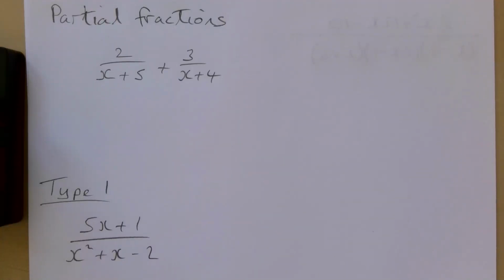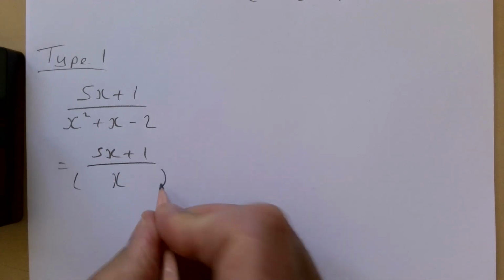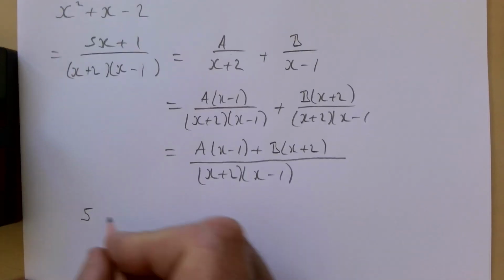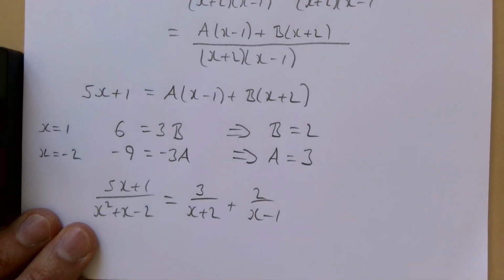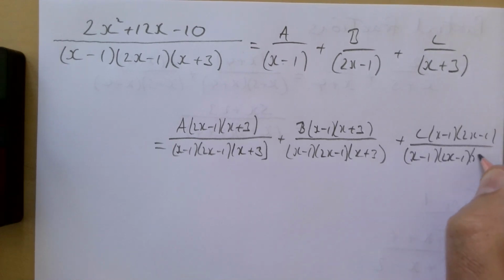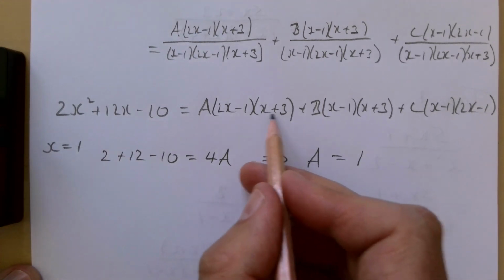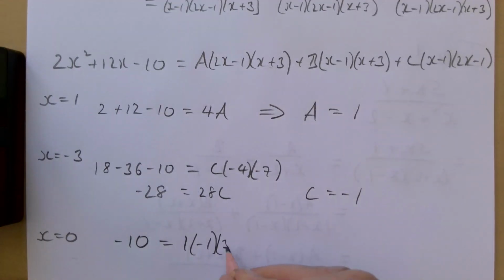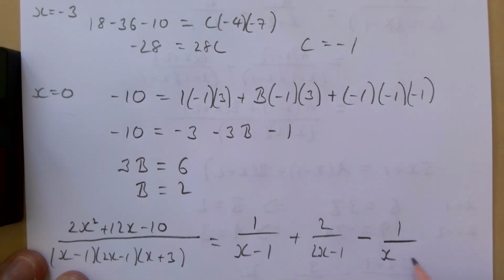CGS - A2Pure - Notes - Cpt 1 - a - Partial fractions - type 1